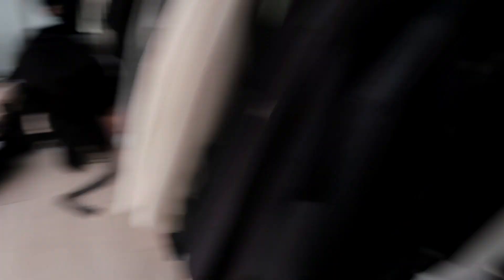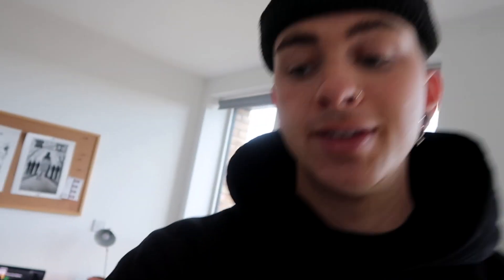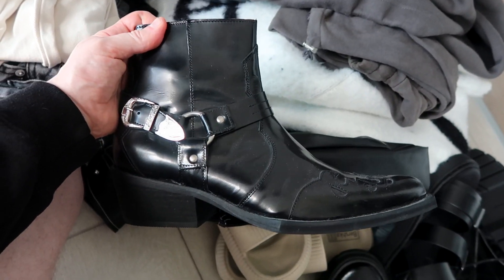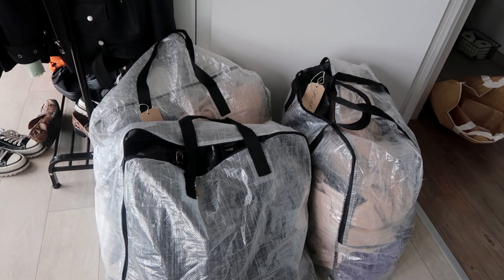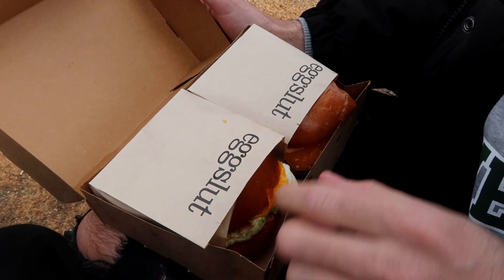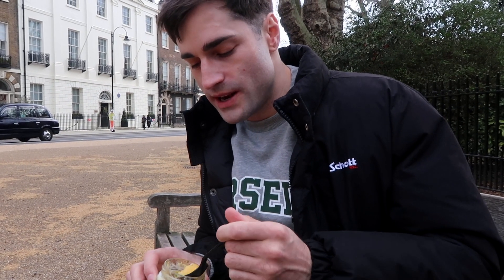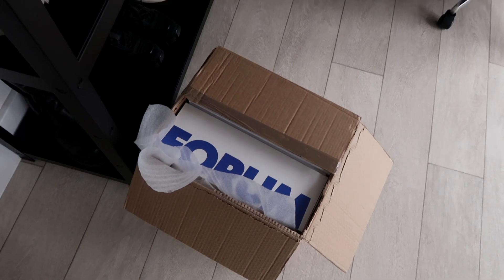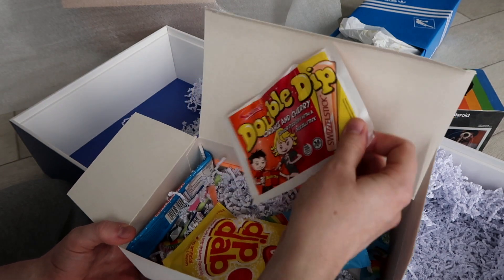closet clearout and lockdown anxiety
Hey guys welcome back to this weeks vlog, I discuss my upcoming clothing brand launch and how much i've learnt so far along with the stress that's also come with it. I also take some time to clear out some of my wardrobe, open up about the i'm feeling towards the end of lockdown here in England and London - I also go on a cute date with my boyfriend and get a surprise delivery from addias with the new adidas forum 84 low.

adidas forum 84 low
misbhv top -